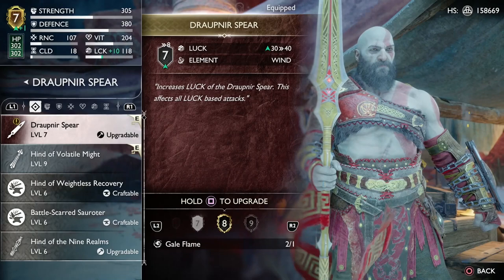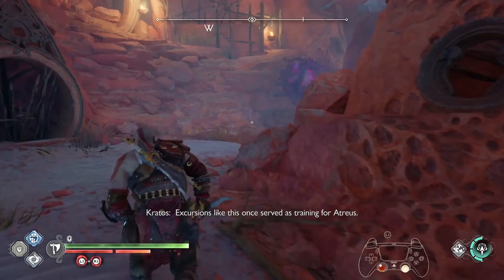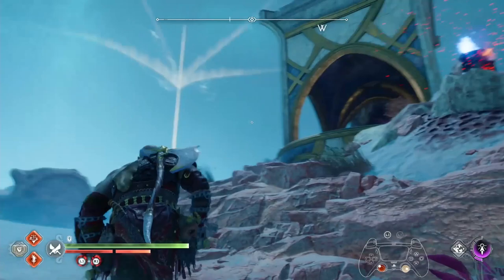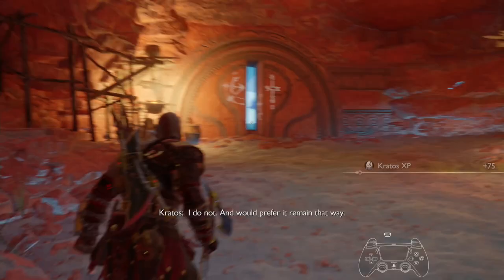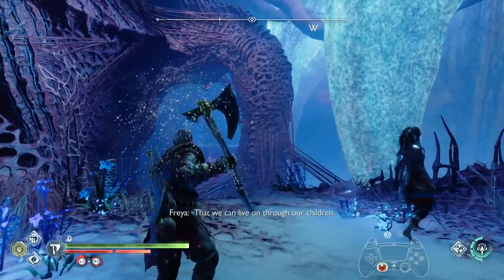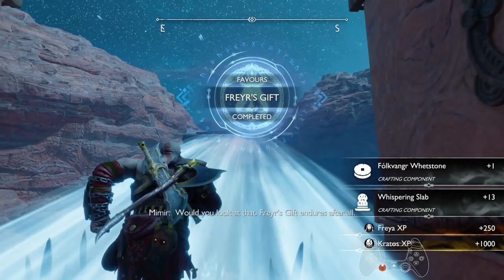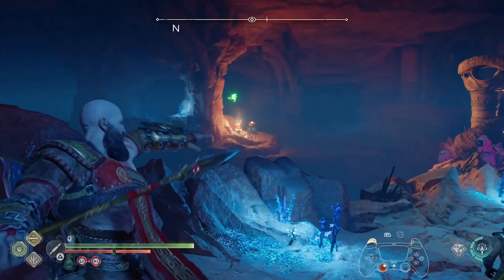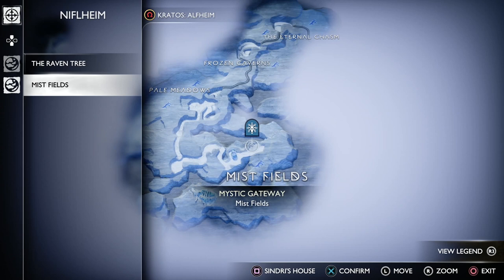God of War Ragnarok - Platinum Walkthrough 21/23 - Full Trophy Guide